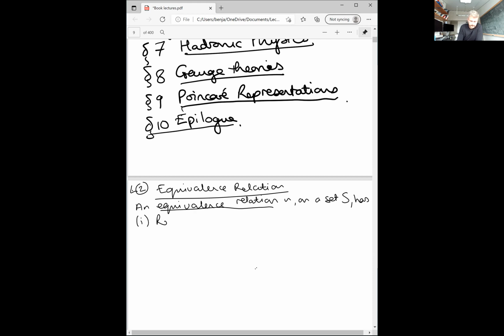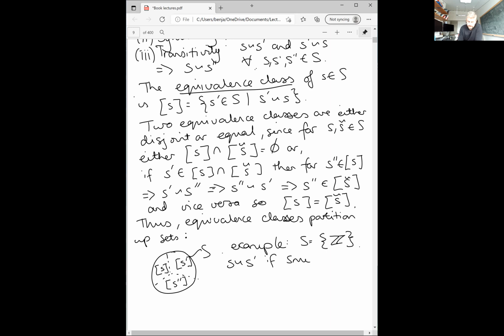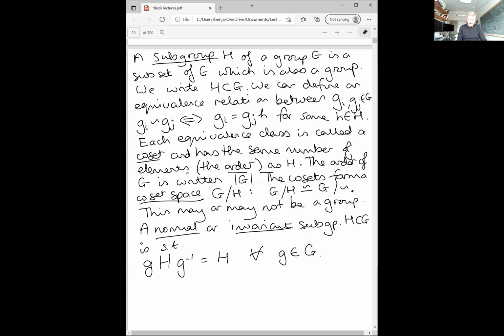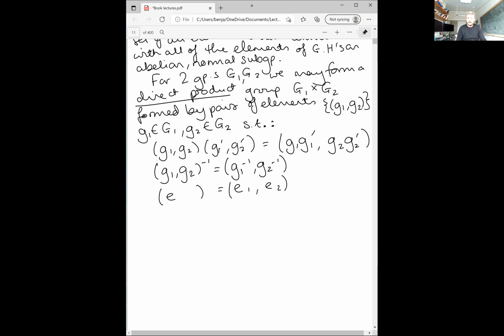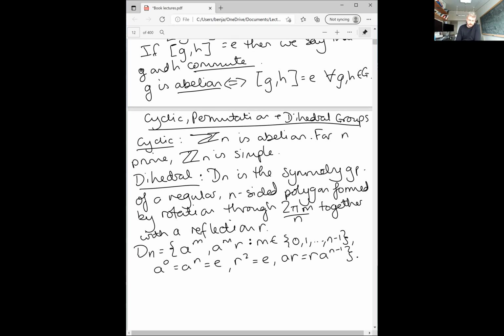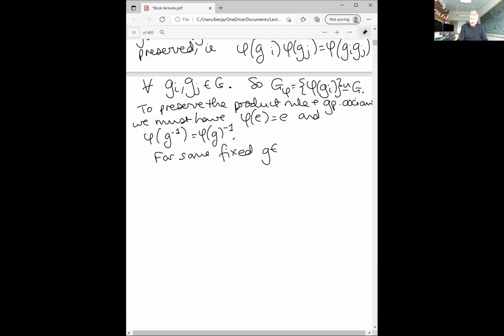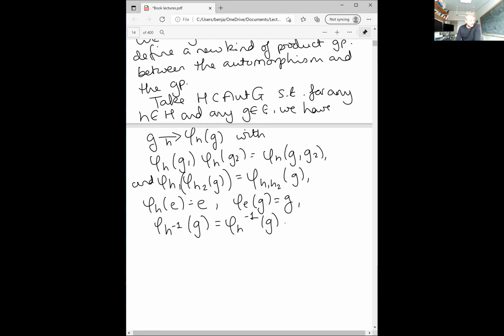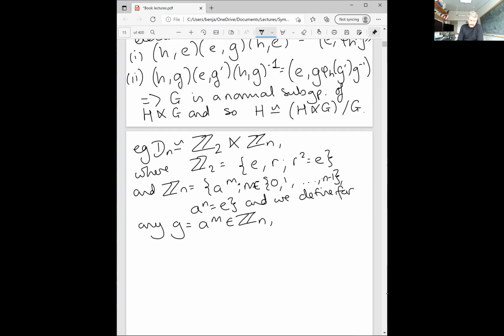Symmetries, Particles, and Fields: lecture 2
This lecture covers basic group definitions, direct products, discrete groups, automorphisms and semi-direct products.